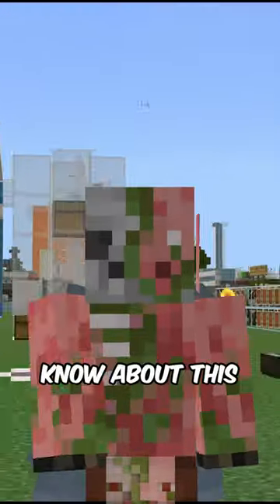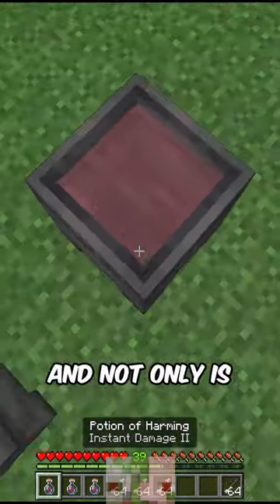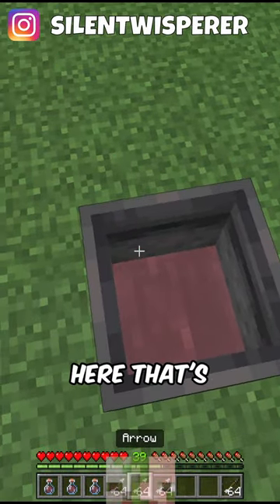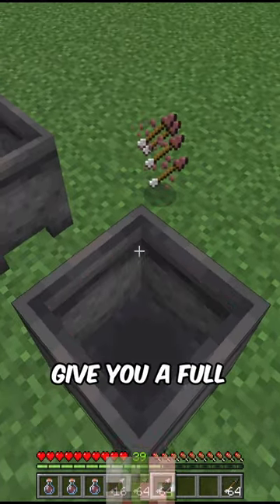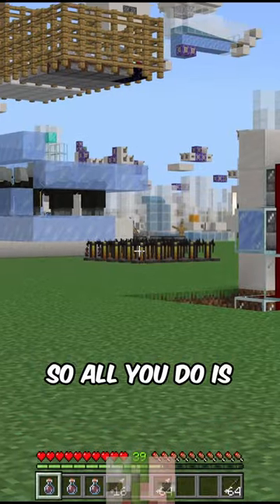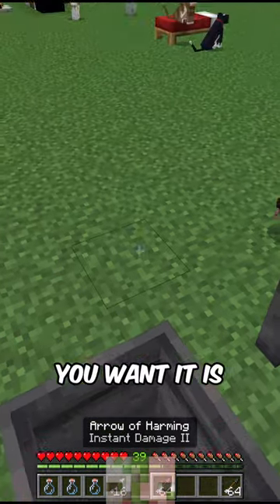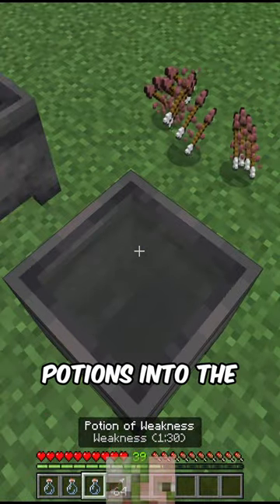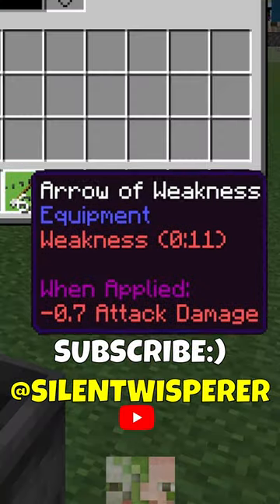SECRET Uses For Cauldrons In Minecraft Bedrock! Tipped Arrows Minecraft Bedrock Edition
The best use for cauldrons in Minecraft bedrock!